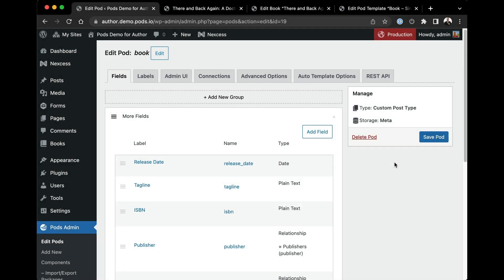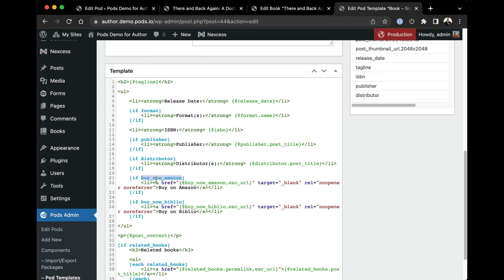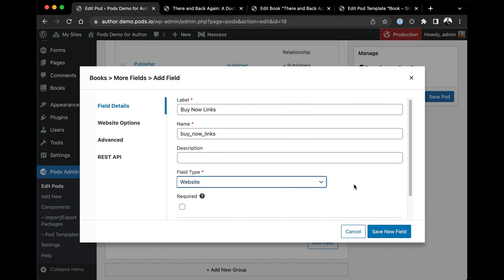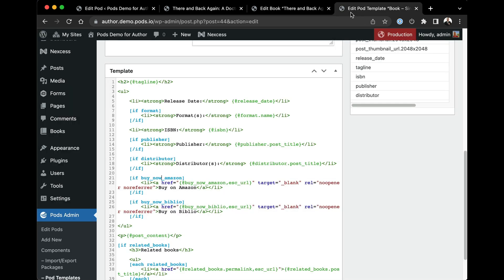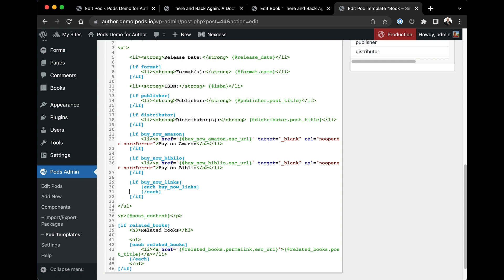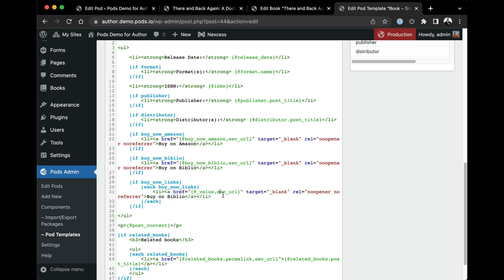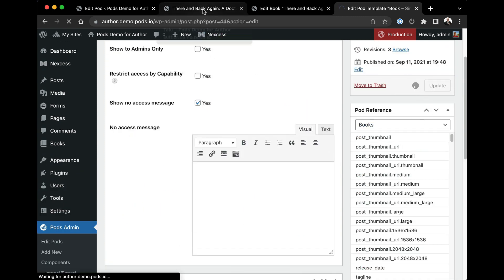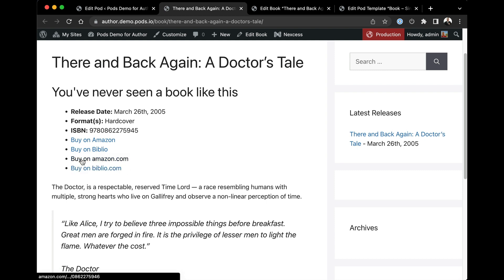Pods 2.9 Feature Highlight: Simple Repeatable Fields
This video goes over the new Simple Repeatable Fields feature in Pods 2.9.